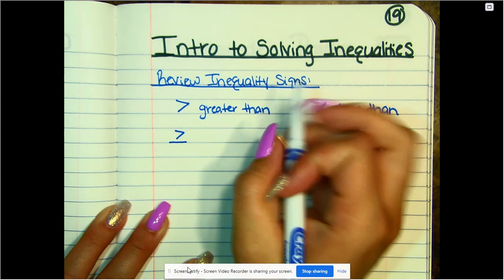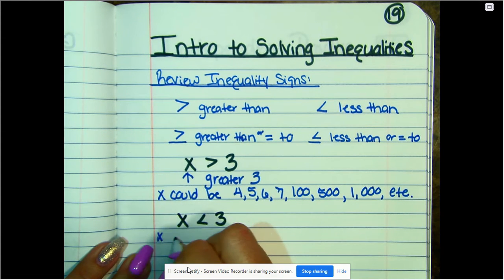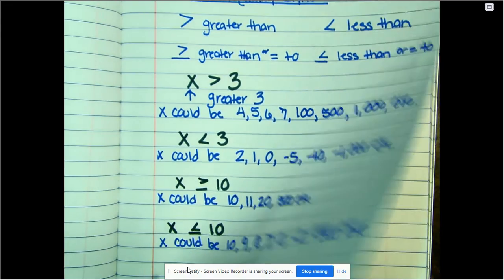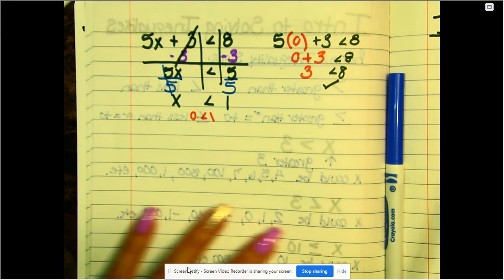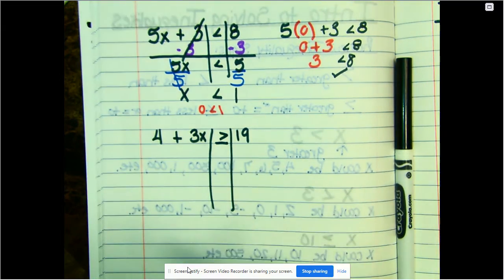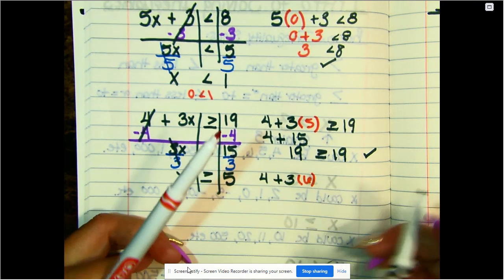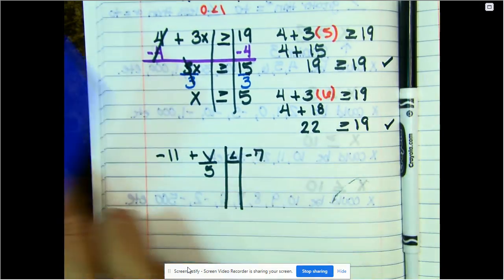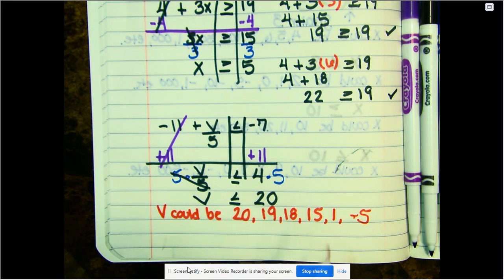Intro to Solving Inequalities